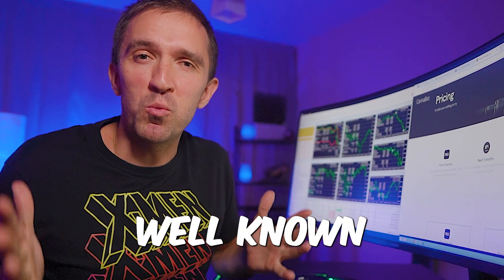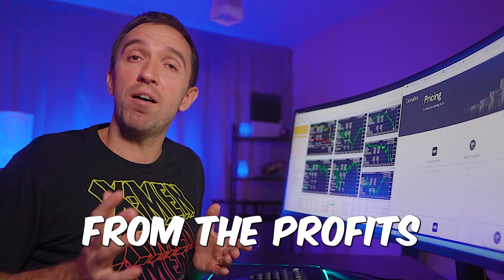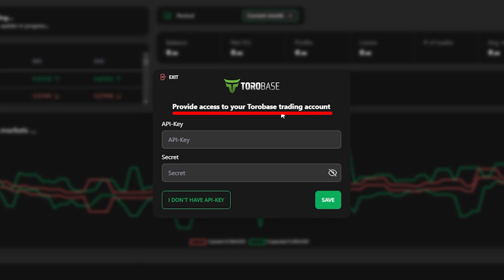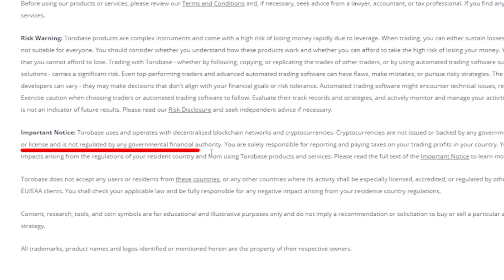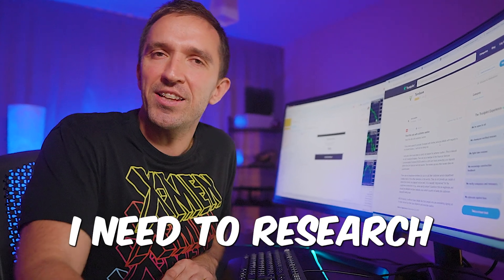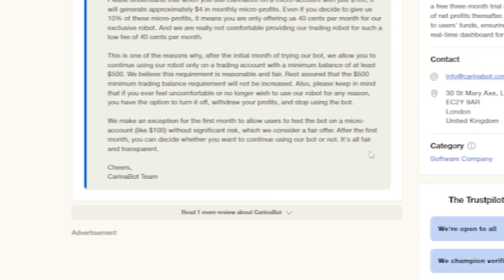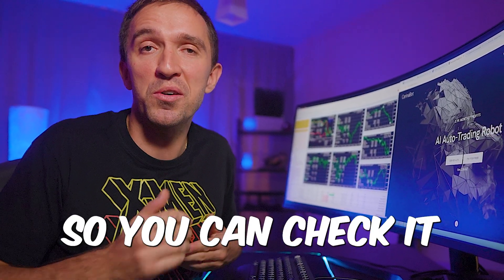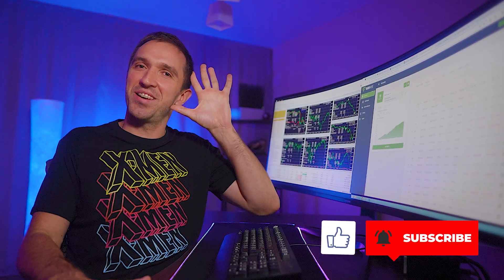CarinaBot Review: You MUST watch this Before using it!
💎 Join our 21-Day Ultra Algo Trading Program for FREE

In this CarinaBot Review video, I showed you:
✔️ The Importance of Doing Research Before Committing to Buying a Robot
✔️ Ensuring you Select A Robot That Can Trade on Any MetaTrader 4 or MetaTrader 5 Platform from a Regulated Broker
✔️ Any Robot You Want to Purchase Should Have a Verified MyFXBook or FXBlue Track Record

⚠️ Do your due diligence before deciding which Expert Advisor or strategy you will use for trading.

CFDs are complex instruments and come with a high risk of losing money rapidly due to leverage. You should consider whether you understand how CFDs work and whether you can afford to take the high risk of losing your money.